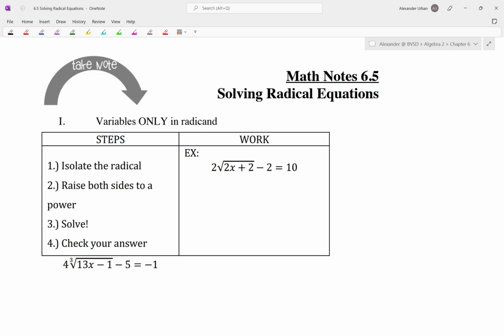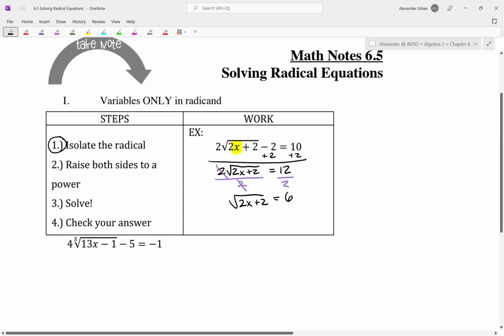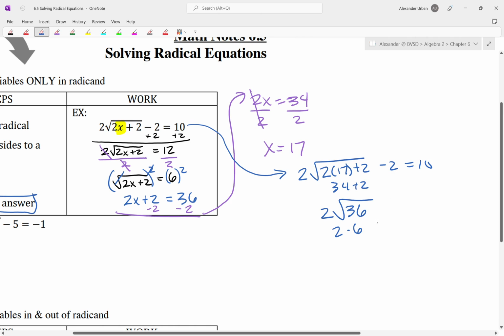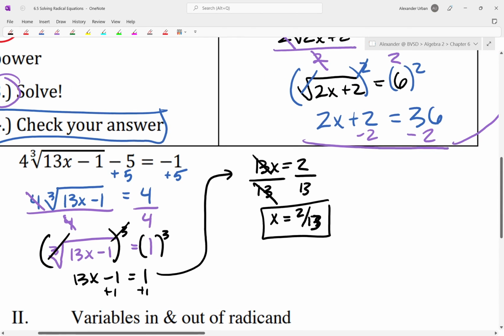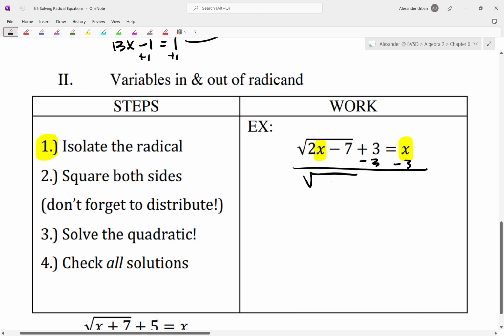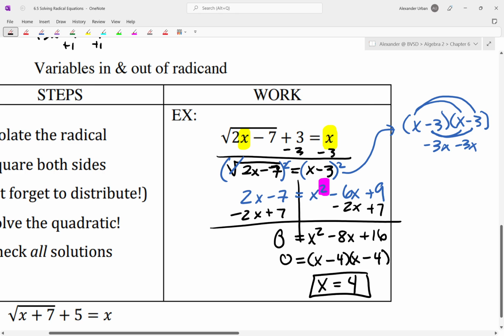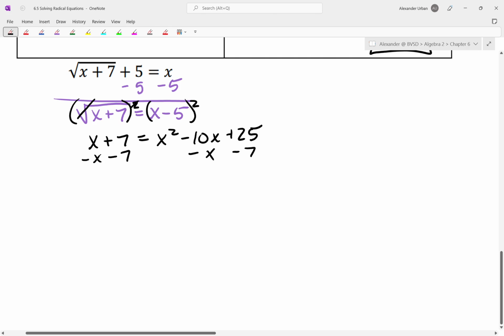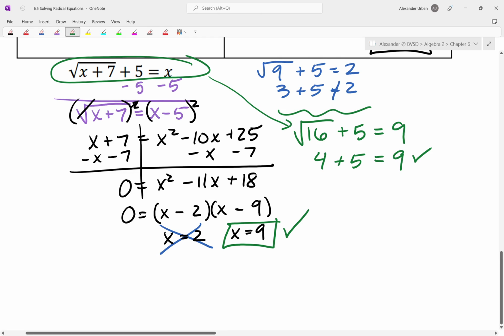6.5a Solving Radical Equations Notes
This video covers solving radical equations.